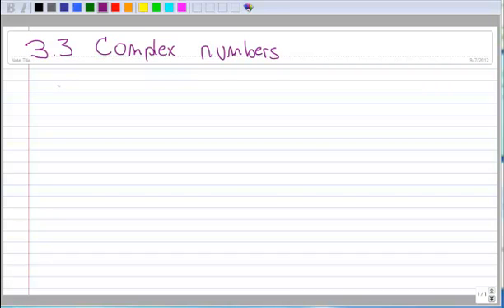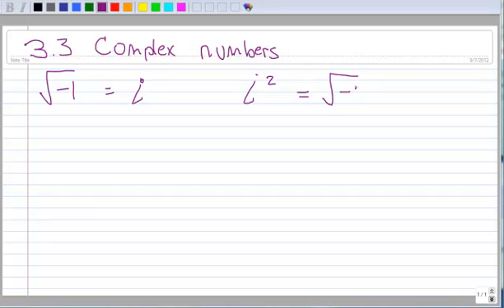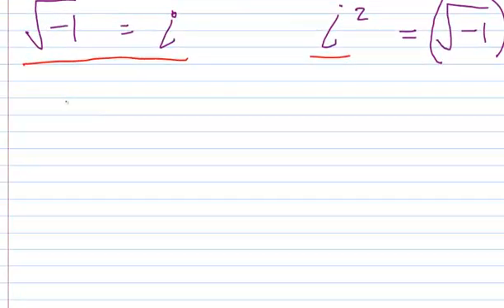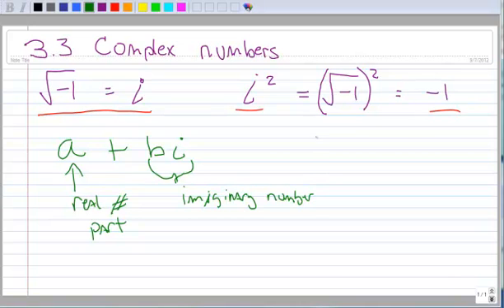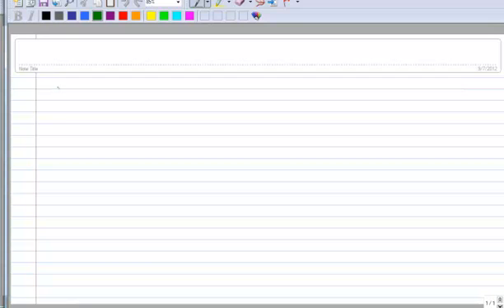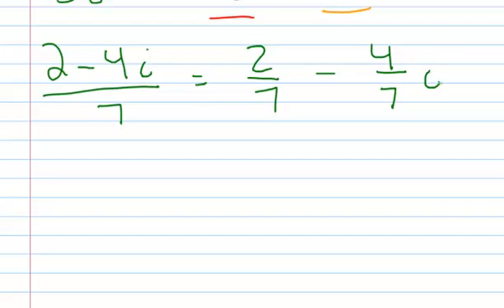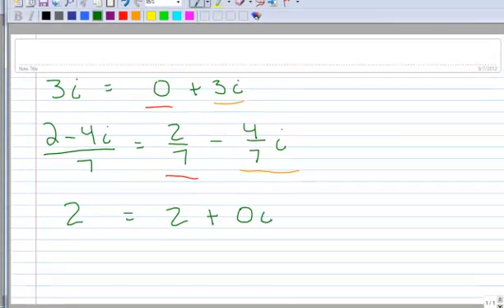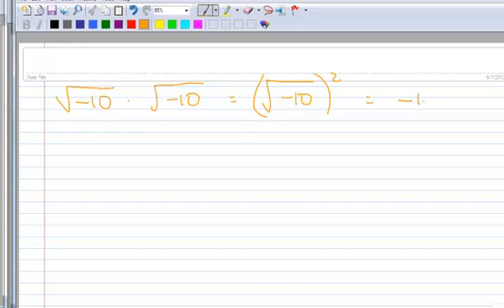3.3 Complex Numbers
Definition of complex numbers.  Adding and subtracting complex numbers.